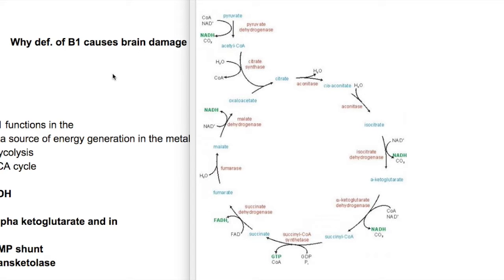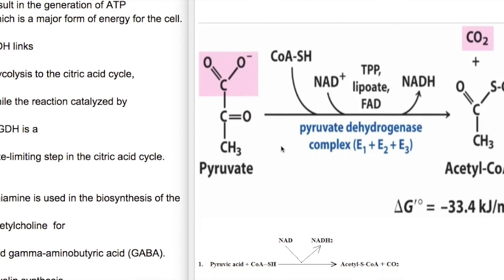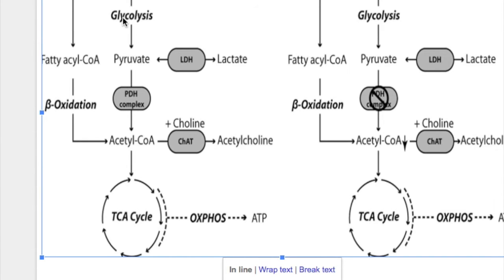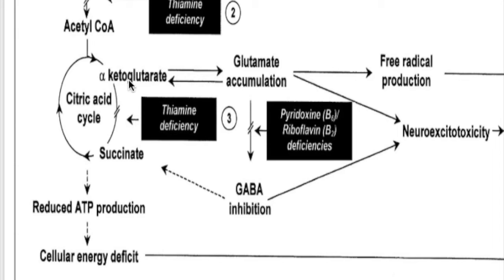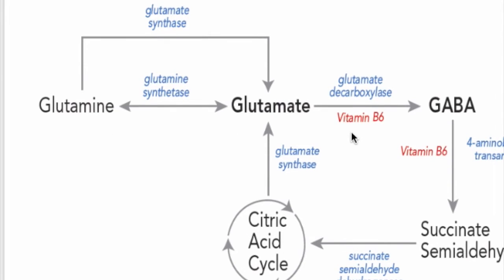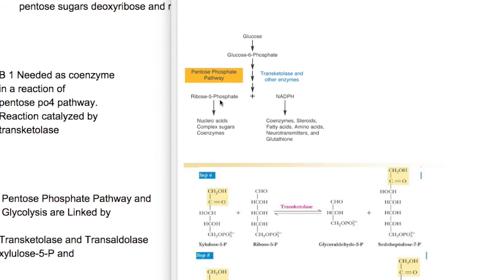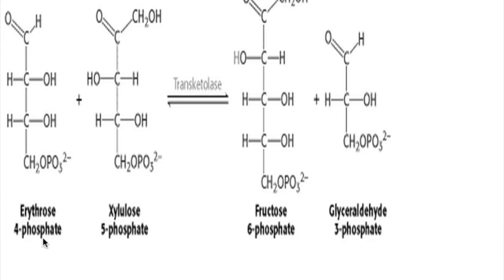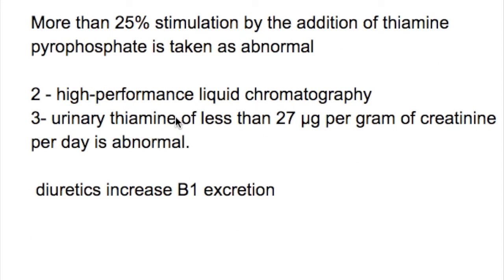Thiamine deficiency causing brain damage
Pyruvate dehydrogenase
alpha ketoglutarate dehydrgenase
Transketolase
Thiamine
Casal Necklace
Pentose phosphate pathway
Glycolysis

TCA cycle
alcoholic brain damage
Thiamine deficiency
Niacin
NAD NADP
Beefy red tongue
Alcoholism